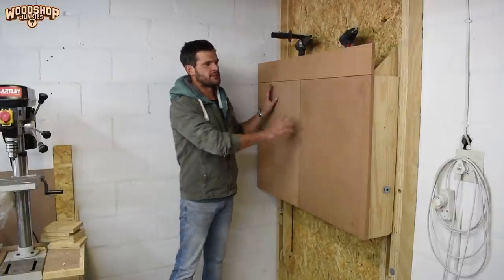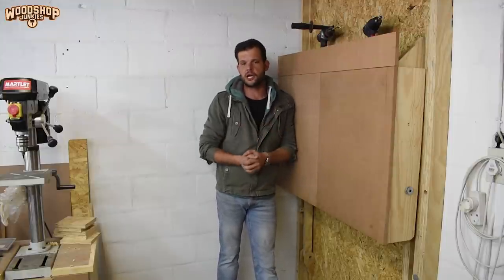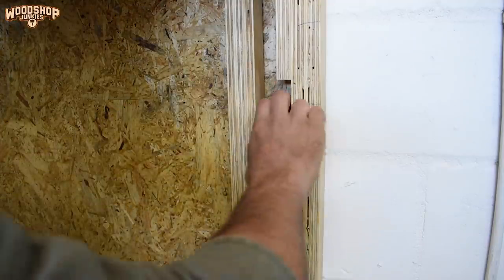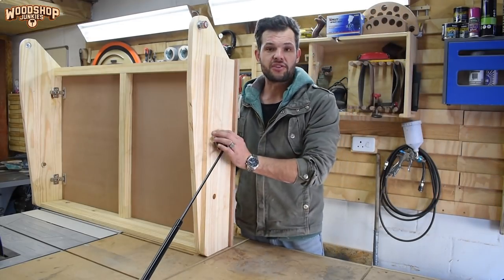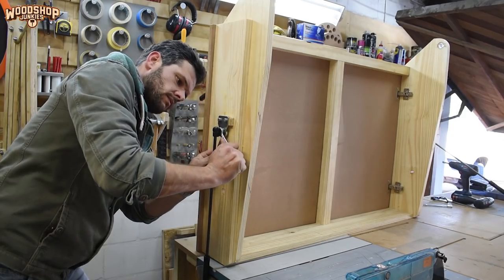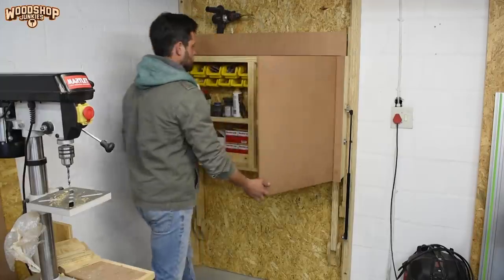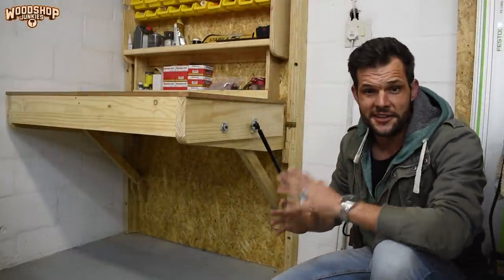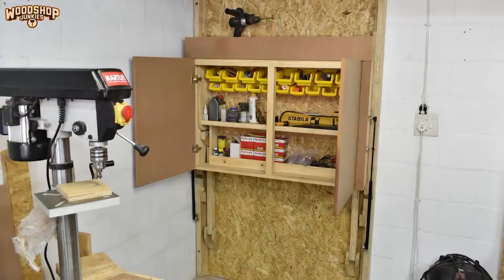Garage Workshop Space Saver - Soft Open And Locking - P3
A Mini-Workshop that won't take up too much space where space is limited. That is my vision. Though I am still far away from the finished product I am hoping that the design can be adapted and used in many areas where space is limited.

In this video, I finish up segment 1 of my 3 segment design by adding a soft open and table locking feature.